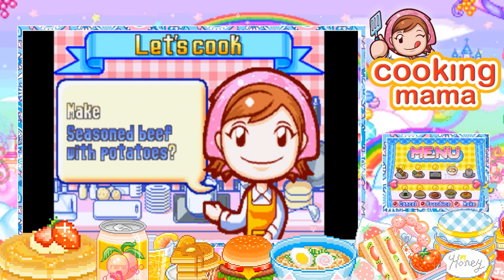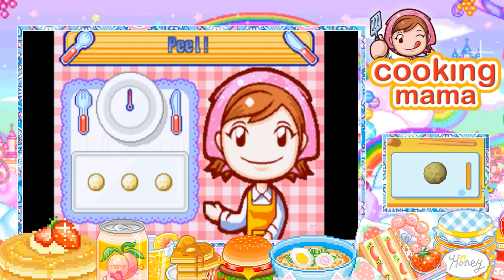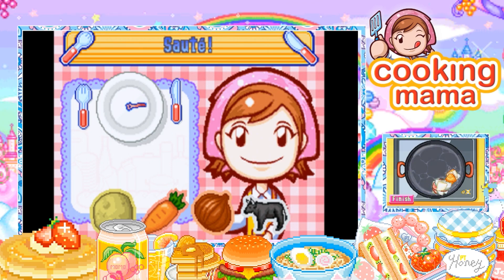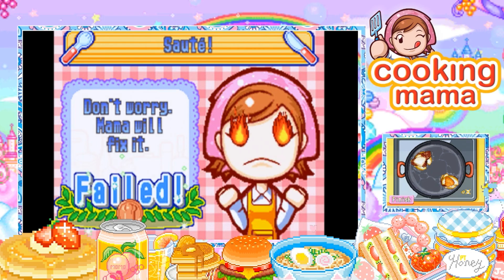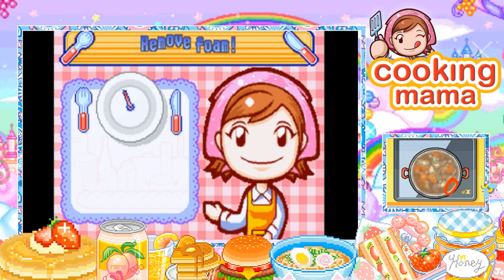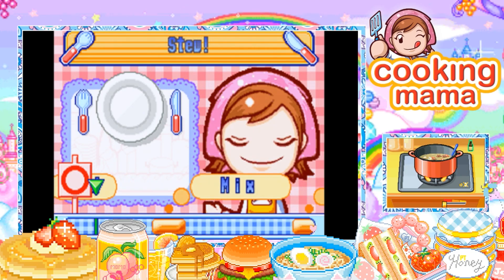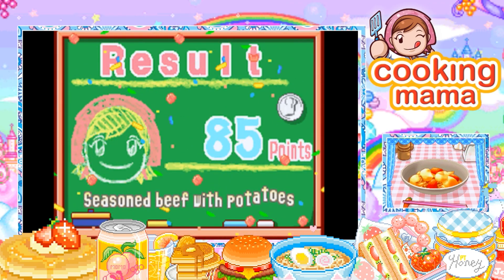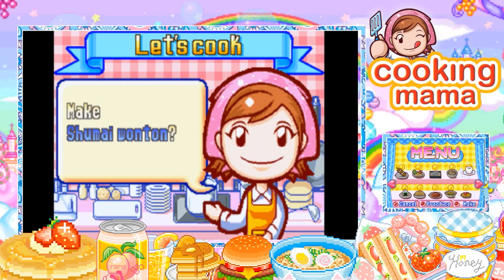🍳 Cooking Mama (Gameplay): Seasoned Beef with Potatoes